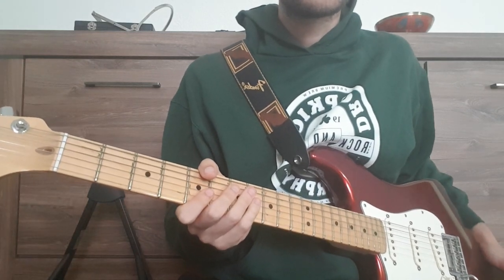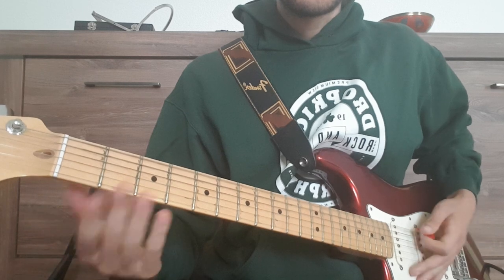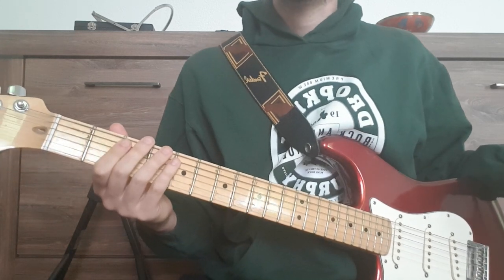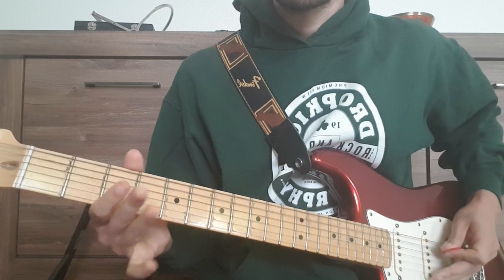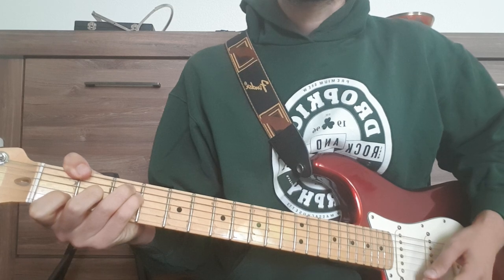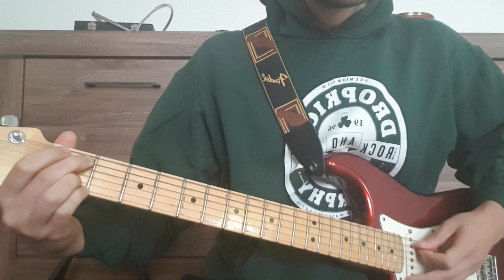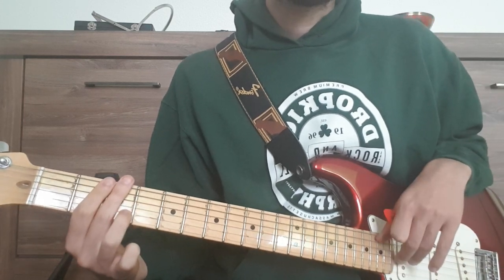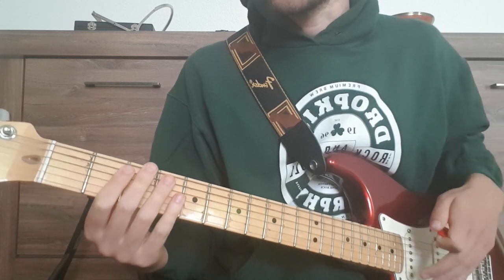Porcupine Tree - Blackest Eyes (Guitar Lesson)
In Absentia